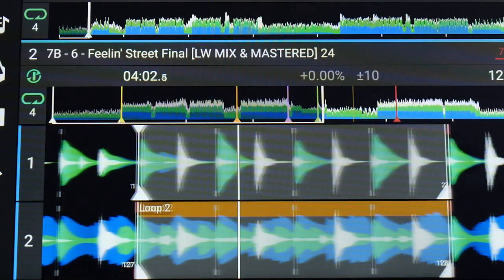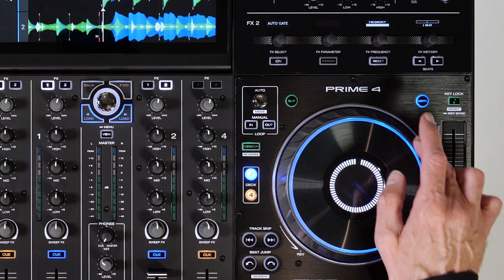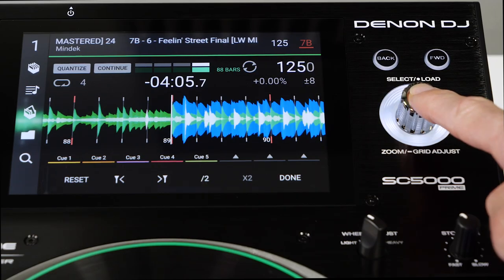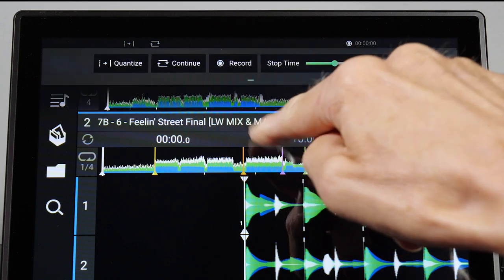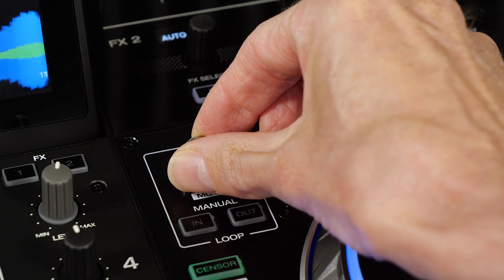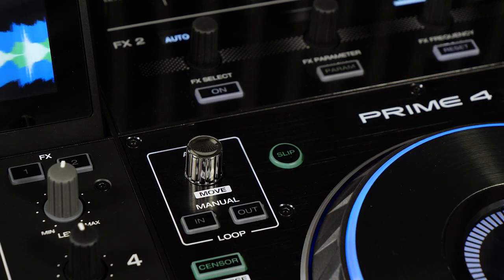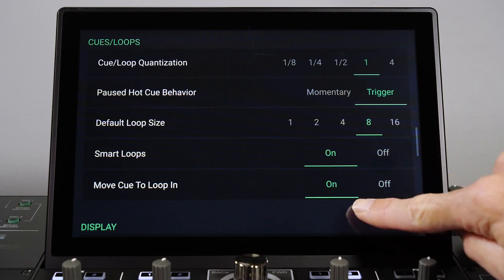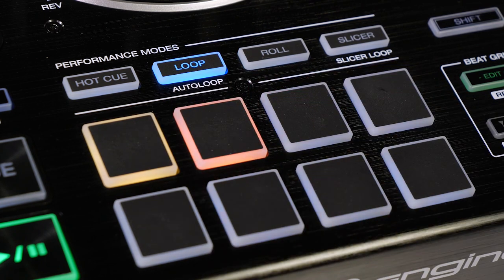Editing Beat Grids to Create Accurate Loops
In this Denon DJ, 'Top Tips' video, we show you how easy and quick it is to edit your Beat Grids on the Prime Series hardware, creating accurate Loops for performance playback.

Check out Laidback Luke's 'Tomorrowland 2019' set, where he shows how to creatively use the Prime Series 'Move Cue to Loop In' feature: